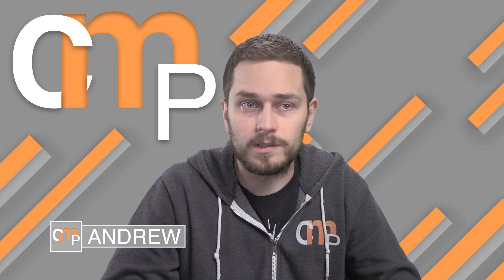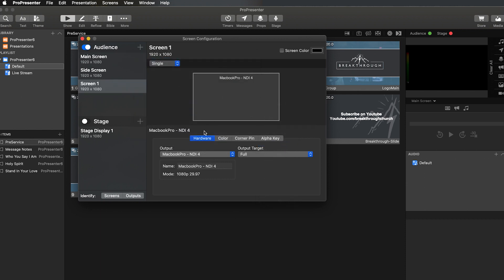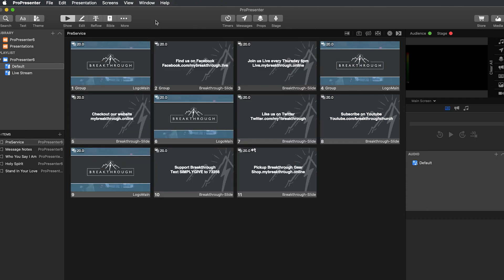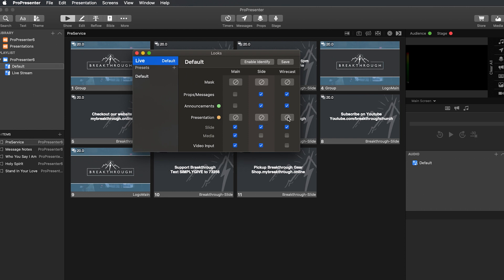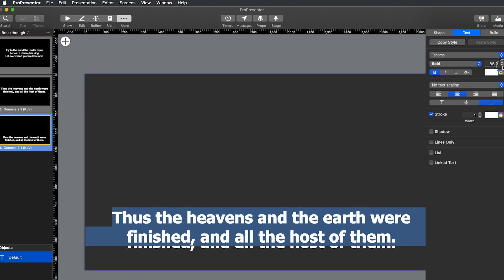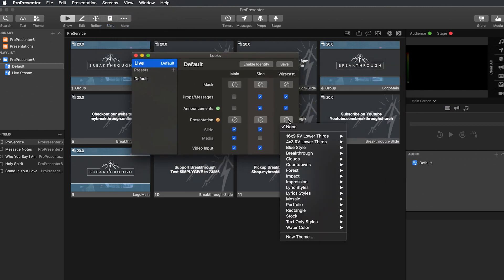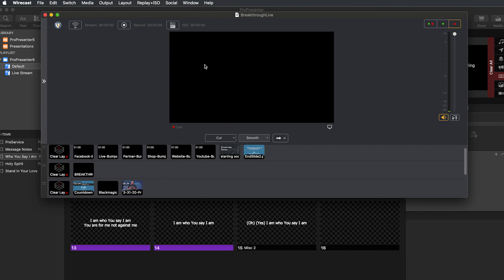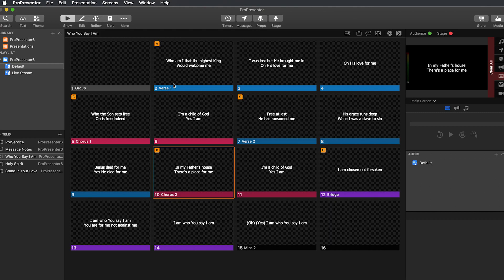Lower Thirds From Pro Presenter 7 Using NDI To Wirecast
In this video we go over how to add lower thirds to Wirecast using the NDI out from Pro Presenter 7.

Pickup some cool CMP Shirts at our store!